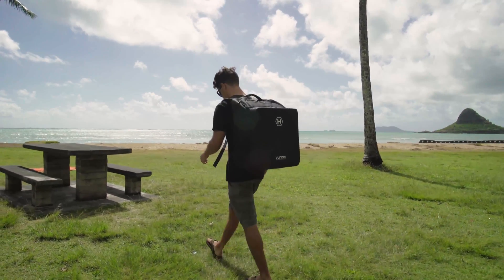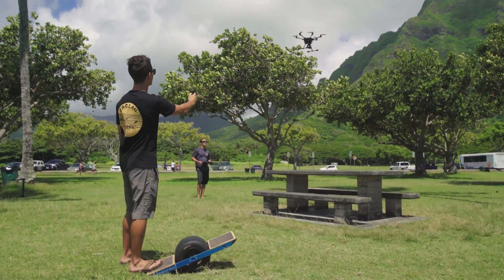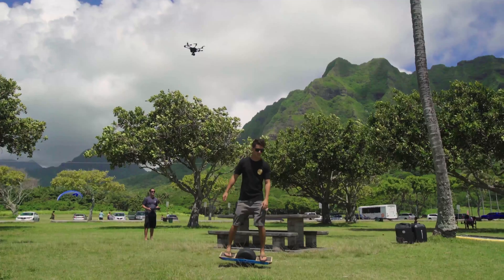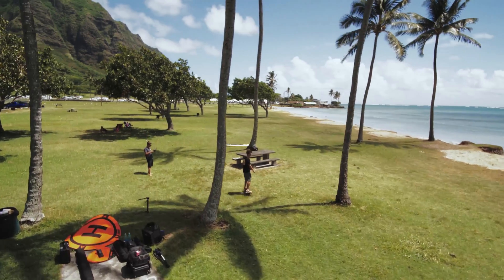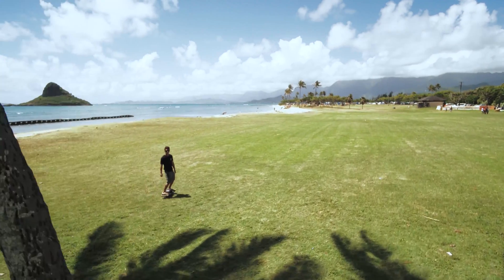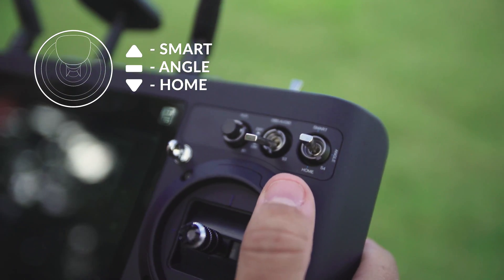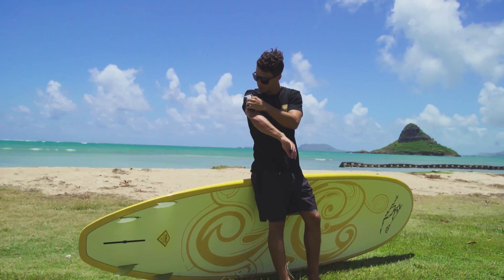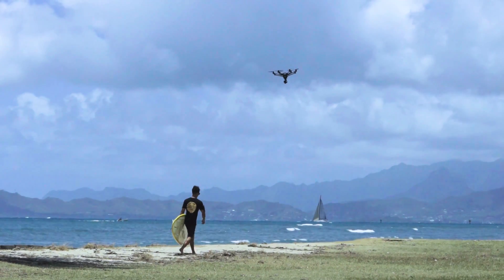TYPHOON H - Intel® RealSense™ Technology (EN)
Eric Sterman of Sterman Aerials demonstrates the incredible capabilities of the Typhoon H Pro with Intel RealSense Technology. Watch the drone follow Eric and avoid obstacles with ease!